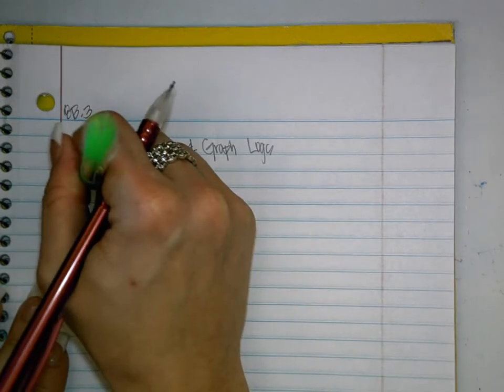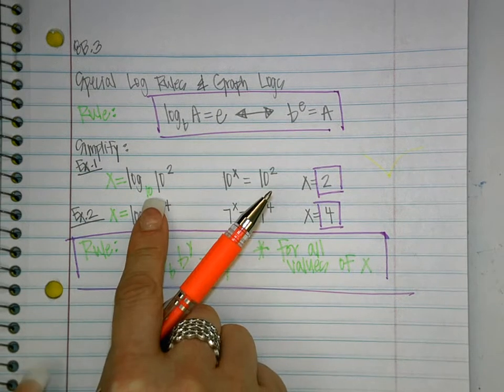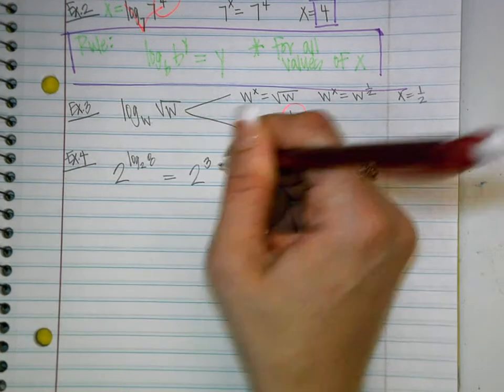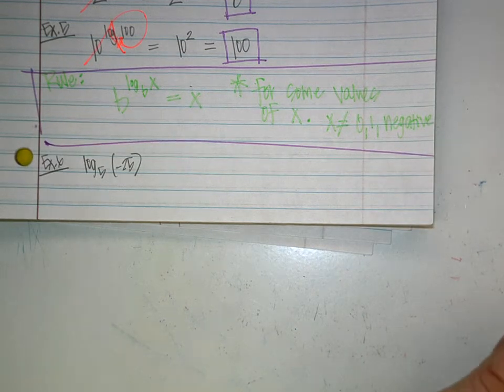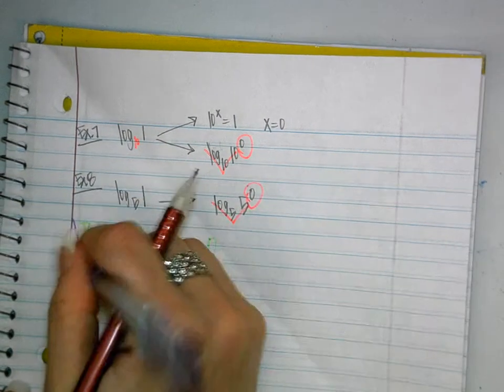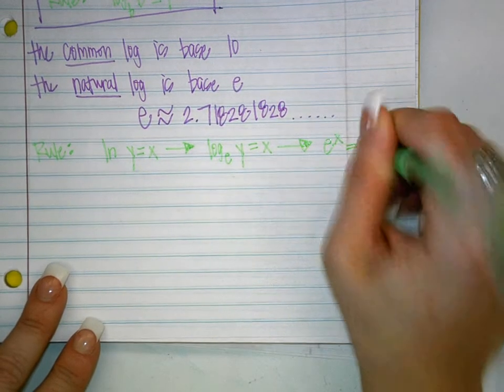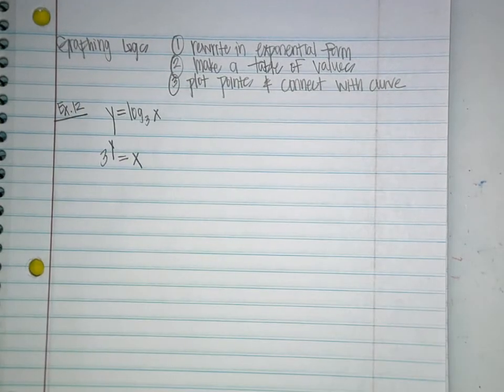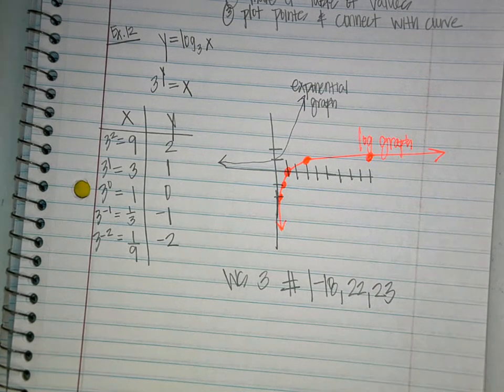Unit 8B 3 Notes 001